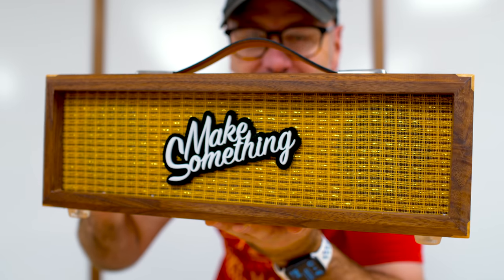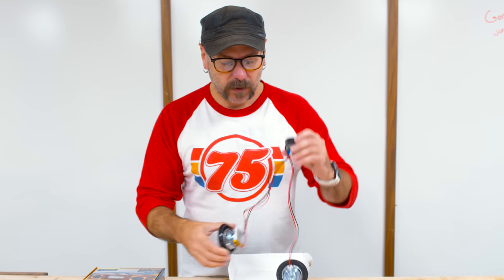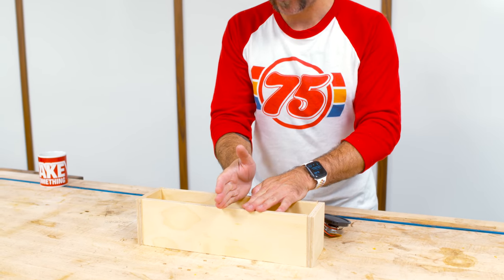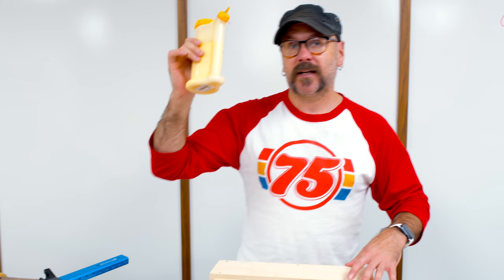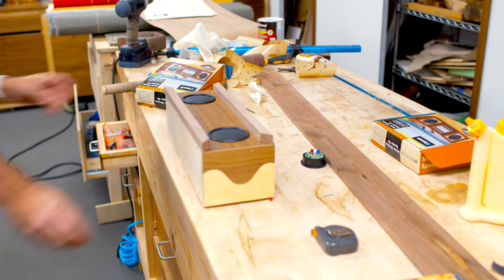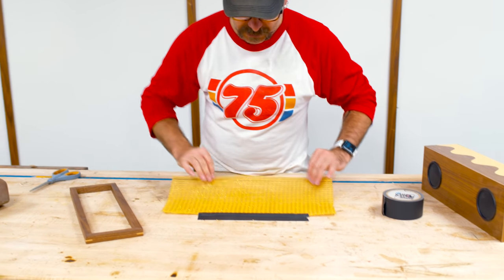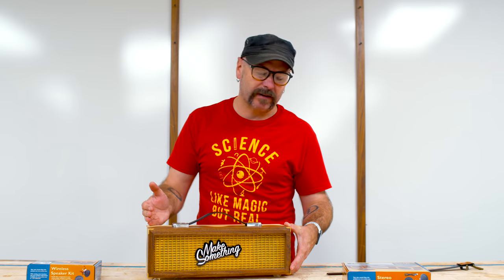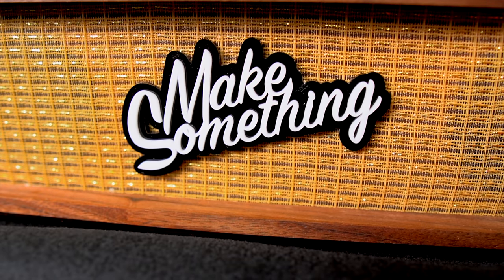Easy DIY Bluetooth Speaker Build | Woodworking Project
How to make a wireless Bluetooth speaker. Easy woodworking project using plywood and veneer.